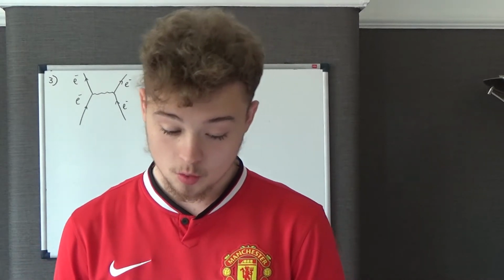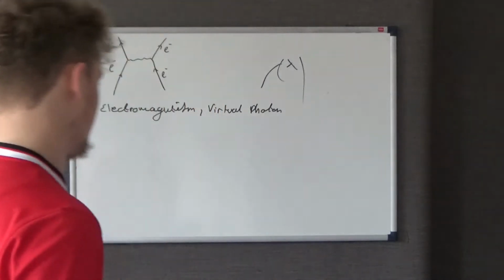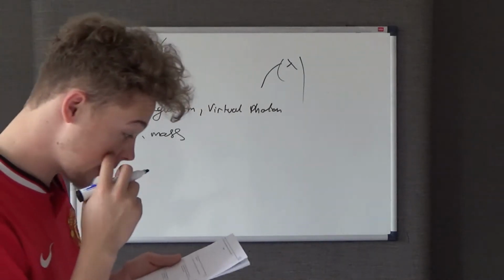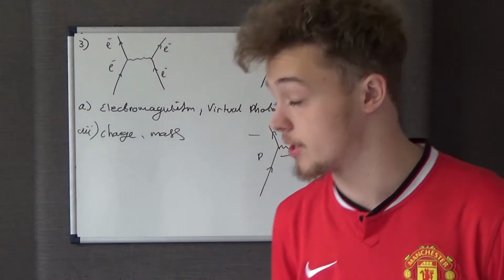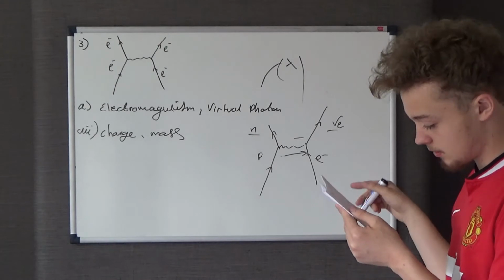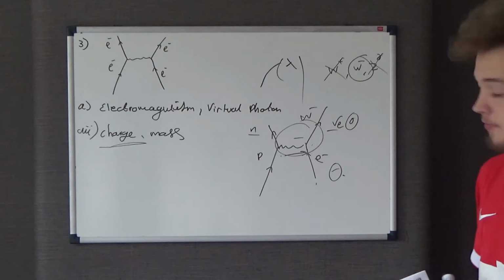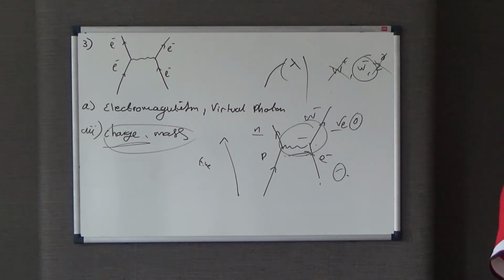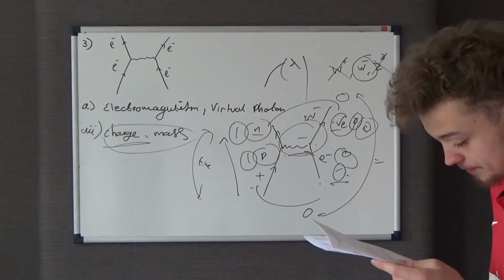AQA AS Physics Unit 1 January 2009 Question 3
Welcome to the next AQA AS physics video for Unit 1 January 2009, this one is all about Feynman diagrams and it starts with quite a nasty question I think it does anyway.